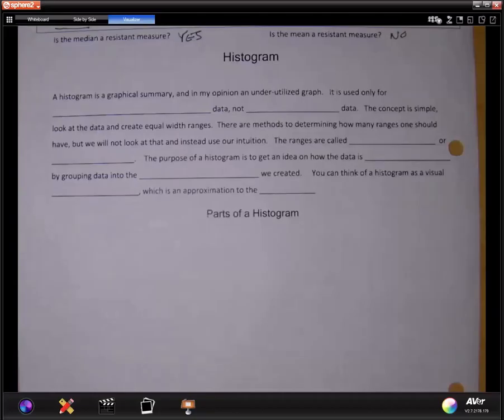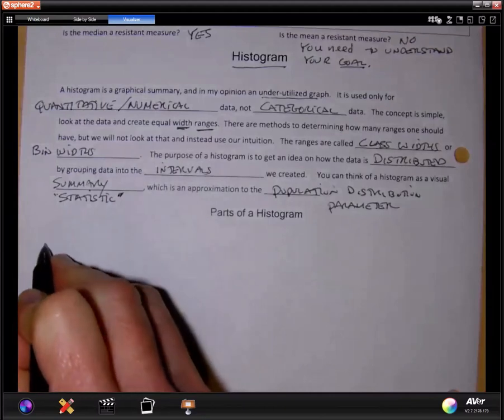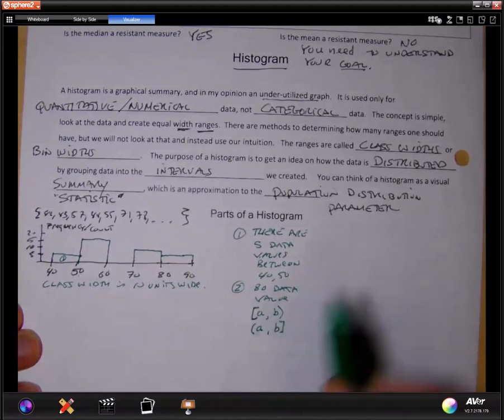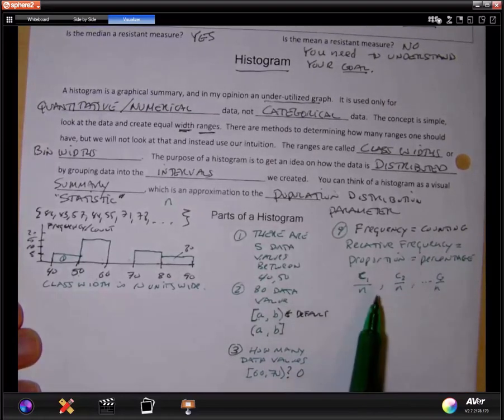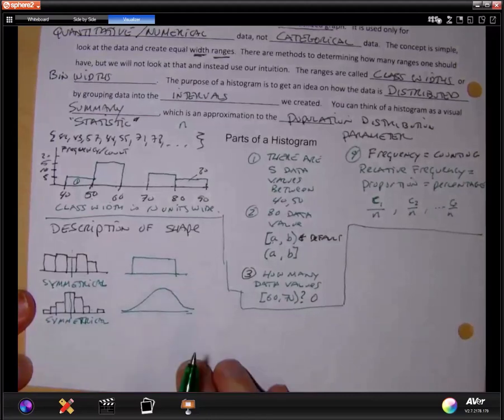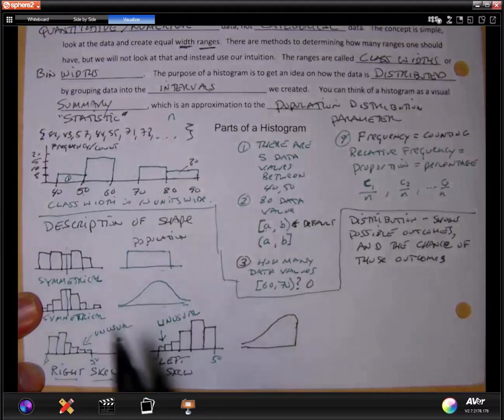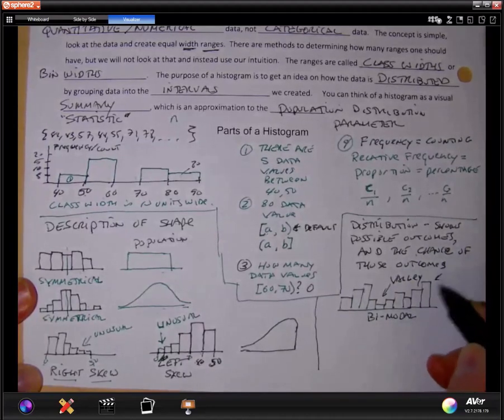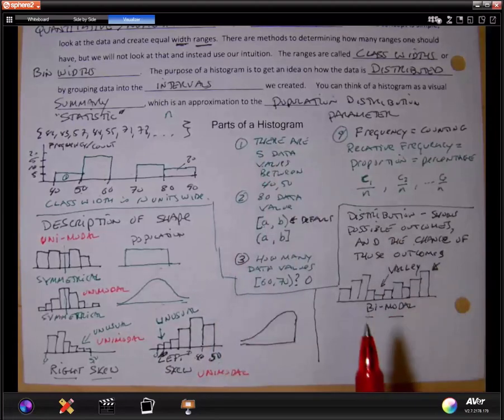Histogram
Looks at bin widths, shape, relative frequency.